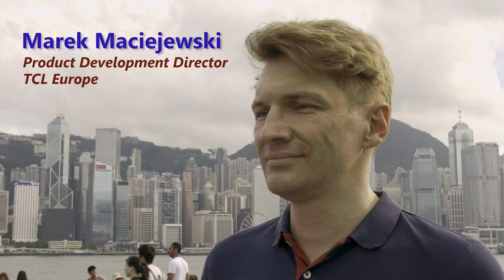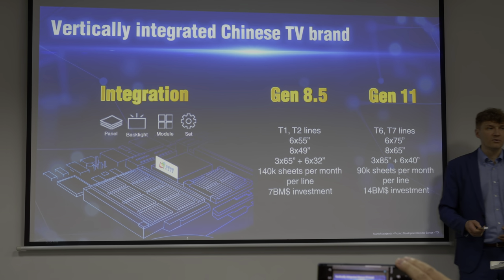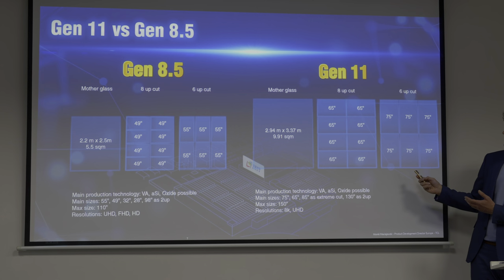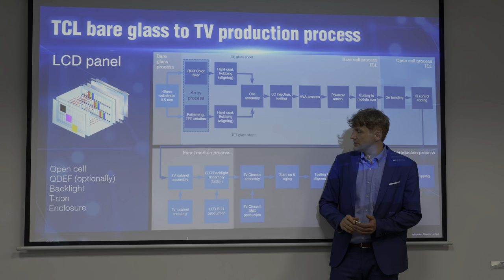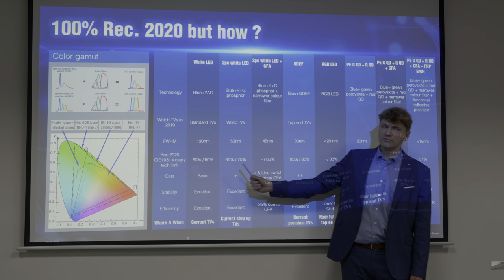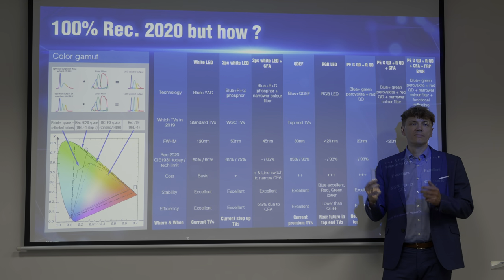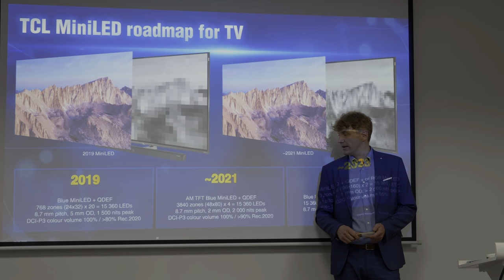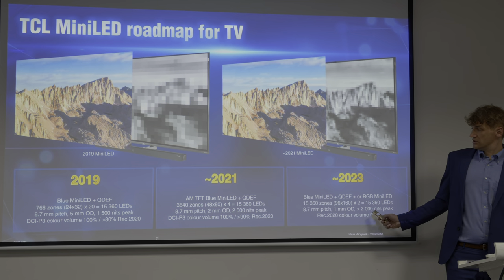[HDR] TCL Explains TV Manufacturing Process & Why is Rec. 2020 Important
We interviewed Mr Marek Maciejewski, product development director at TCL Europe, during our recent visit to the China manufacturer's TV factory in Shenzhen. Topics covered include:

1) Difference between 8.5G & 11G factories;
2) How to optimise panel utilisation;
3) TV manufacturing process;
4) Why is Rec.2020 important & how to achieve it; and
5) TCL's Mini LED TV roadmap

There is a typo on the "MiniLED Roadmap" presentation slide from 10:33 onwards. Under the "2023" column, it should read 15 360 zones (96x160) x 1 = 15 360 LEDs.

This video is filmed using a Panasonic GH5S & graded on a Sony Master Series AG9 OLED using Davinci Resolve Studio edition in HLG HDR, so it's best watched on a TV/ smartphone that can display HLG HDR from Youtube.